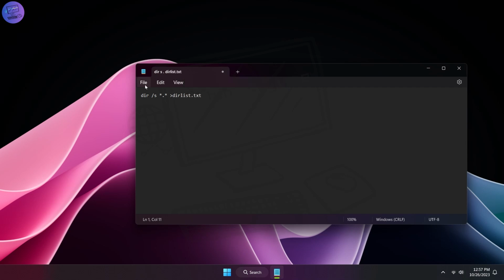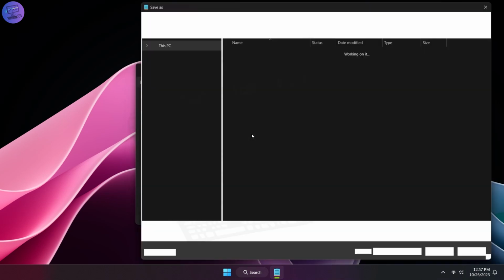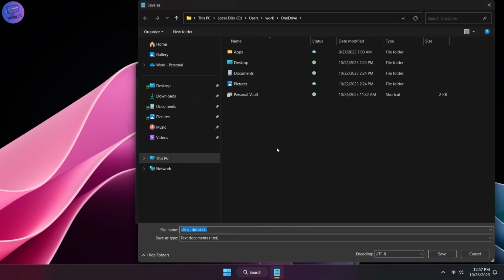Enlist all files name from a Folder or Drive using Notepad | NotePad Tips | Win10&11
In this tutorial, we’ll show you a quick and easy method to enlist all file names from any folder or drive using just Notepad on a Windows computer. This trick is perfect for organizing your files, creating inventories, or simply keeping track of your digital assets.
🔍 In this video, you will learn:
How to open Command Prompt from any location.
The exact command to list all files within a folder or drive.
How to save the list of file names directly to a text file using Notepad.

👨‍💻 Commands used in the video:
"dir /s *.* (Greater than)dirlist.txt"
*Remove " before copy. Also add greater bracket before entering the command.